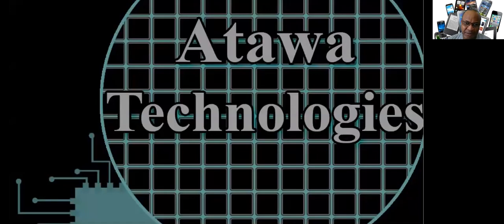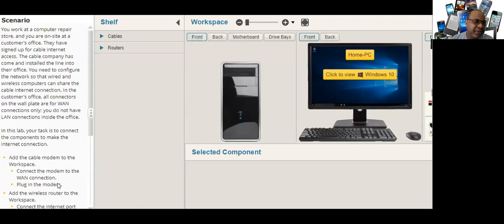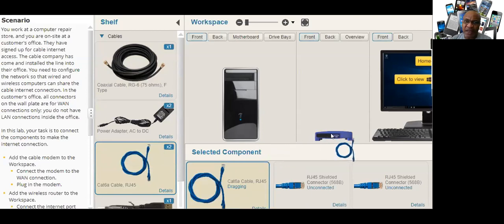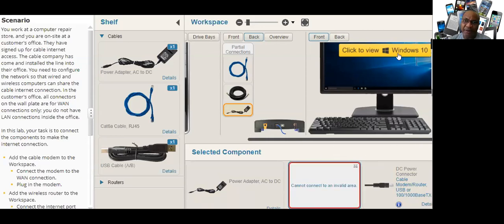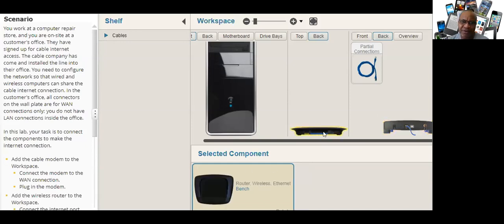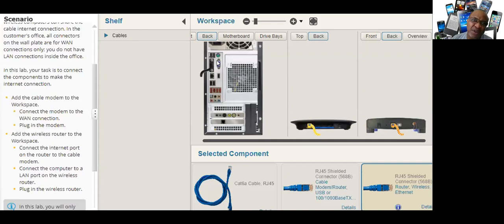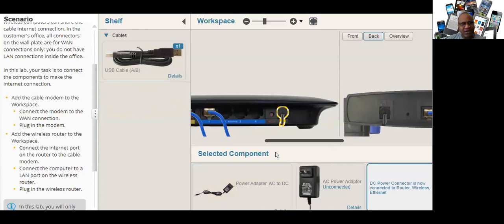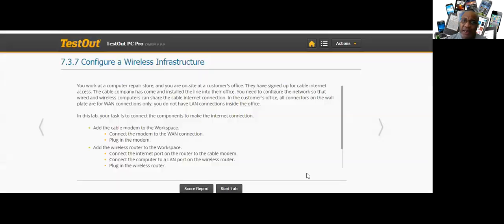Demo of How to setup cable modem and wireless router - for CompTIA A+ Core 1 220-1001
Demo of TestOut lab 7 3 7 Configure Wireless Infrastructure. Will help in A+ Exam or for a client.